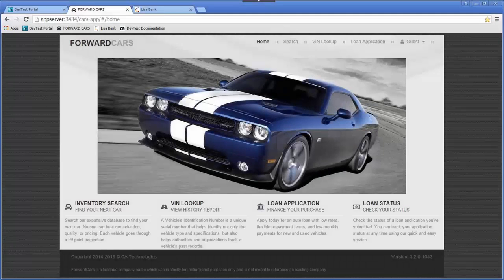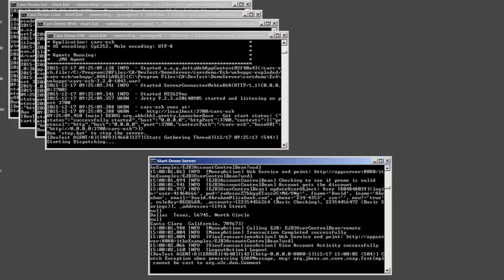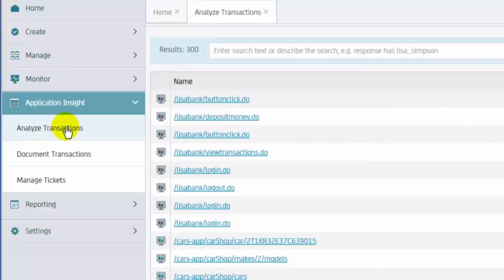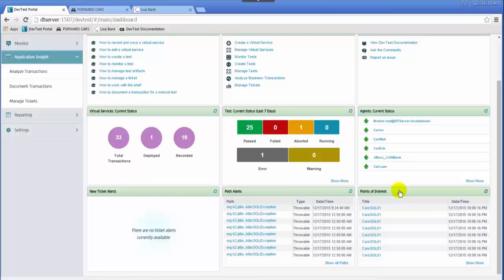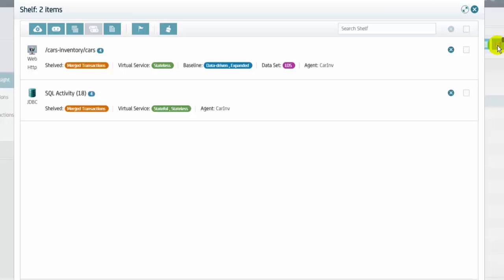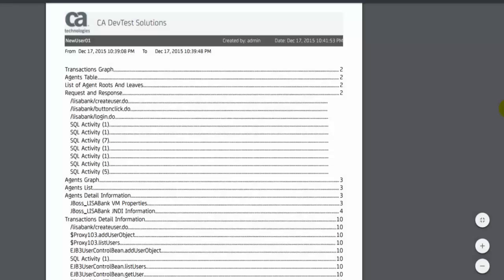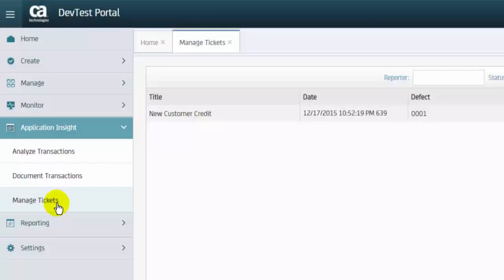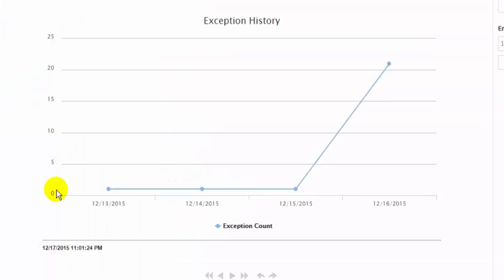Quick Tour of Application Insight features for DevTest Solutions 10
Tour how to view captured application transaction data to auto-generate DevTest Solutions artifacts, analyze performance, and find defects. Video is an excerpt from the free course: DevTest Solutions 10: Overview 100. Note: Application Insight features are an optional part of DevTest Solutions.